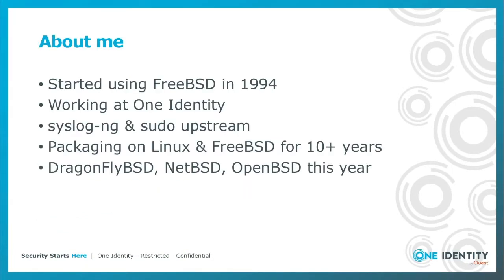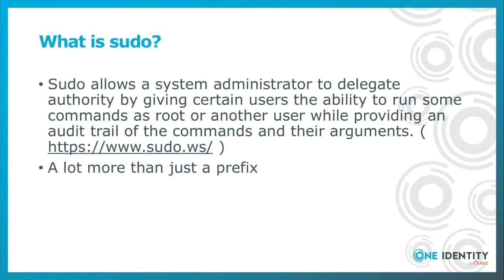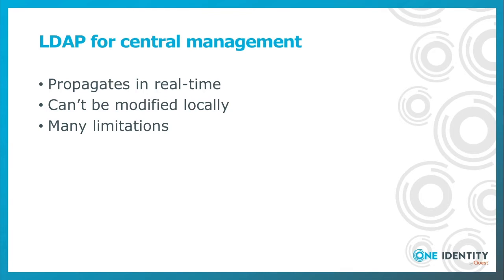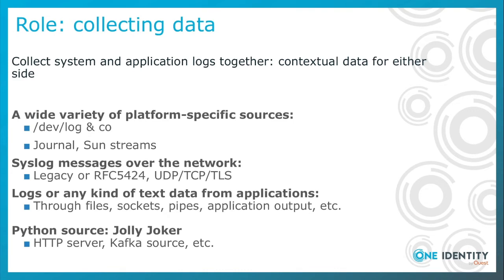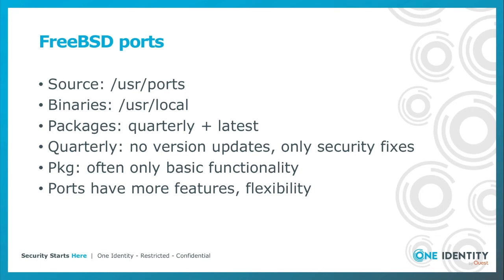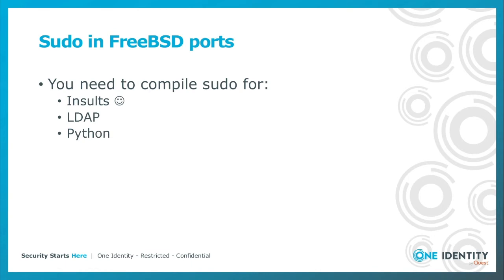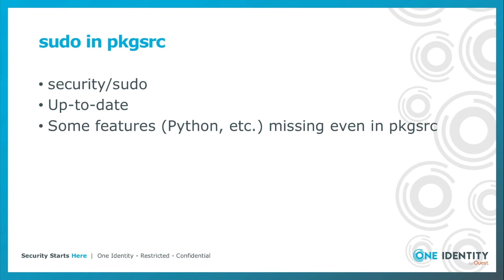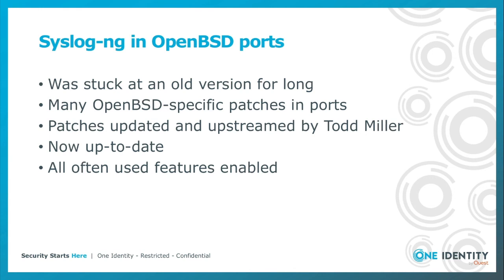Working with *BSD ports by Peter Czanik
Working with *BSD ports Trying to update syslog-ng in FreeBSD, DragonFlyBSD, NetBSD and OpenBSD

BSDs have a clear separation of a base system and external applications. Ports allows to maintain external applications for BSDs. You can install binary packages built from ports with sensible defaults for most applications. Sometimes, more features are available if you compile a port yourself from ports.

Peter has helped with maintaining the syslog-ng port in FreeBSD for the past decade and checked syslog-ng and sudo recently also OpenBSD, NetBSD, and DragonFly BSD. He will discuss similarities and differences between ports systems and his (still ongoing) experiences while trying to update syslog-ng in various ports systems.

Peter Czanik
Peter started to use FreeBSD with version 1.X in 1994. He is an engineer working as open source evangelist at Balabit (a One Identity business), the company that developed syslog-ng. He assists FreeBSD and Linux distributions to maintain the syslog-ng package, follows bug trackers, helps users and talks regularly about sudo and syslog-ng at conferences (SCALE, All Things Open, FOSDEM, LOADays, and others). In his limited free time he is interested in non-x86 architectures, and works on one of his PPC or ARM machines.